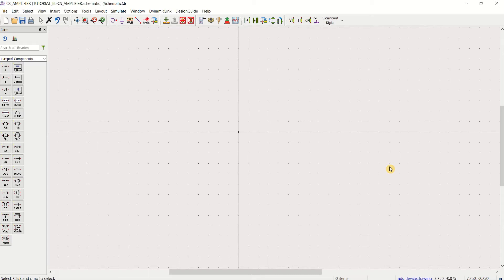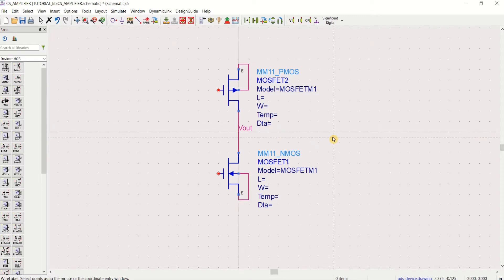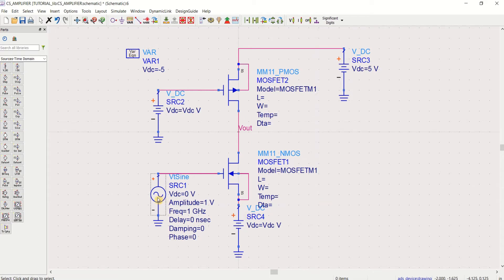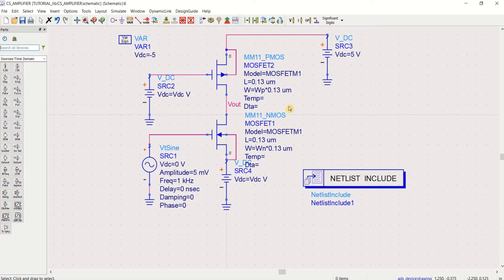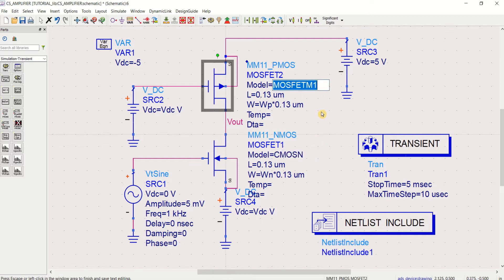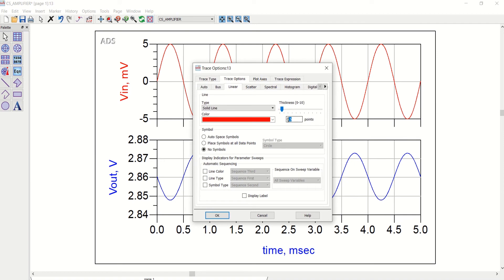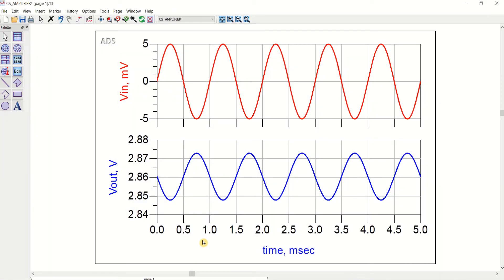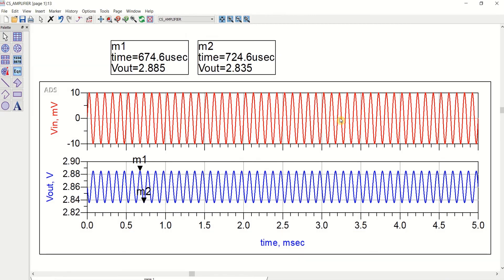COMMON SOURCE AMPLIFIER SIMULATION IN ADS.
This video demonstrates the design and simulation of Common Source Amplifier using Advanced Design System Tool. Amplifier has a gain of 2.5.